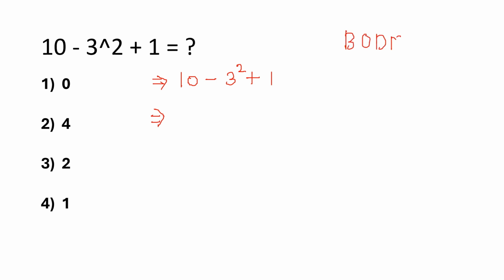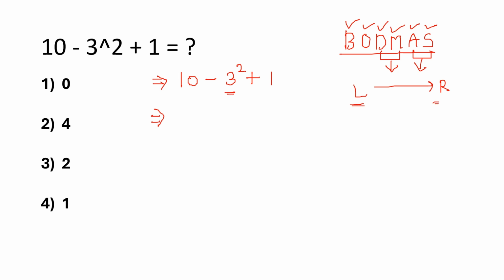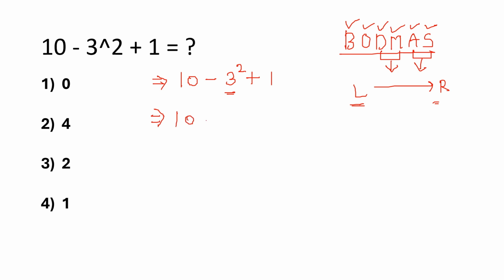How to Solve Math Arithmetic Problems | Maths Hub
Master Arithmetic: A Step-by-Step Guide to Solving Math Problems
Embarking on this educational journey, you'll be guided through the intricacies of arithmetic, covering all the essential concepts needed to understand and solve math problems confidently. We break down each topic into manageable pieces, explaining them with clarity and simplicity. From addition and subtraction to the more complex realms of multiplication, division, and beyond, this video ensures a comprehensive understanding of arithmetic's fundamental principles.

"Solving Math Arithmetic Problems" goes beyond mere calculations; it aims to instill a deeper appreciation and love for mathematics by demonstrating its beauty and relevance. We encourage active participation, inviting viewers to solve problems alongside the tutorial and share their insights or questions in the comments. It's an opportunity to learn, grow, and engage with a community of like-minded math enthusiasts.